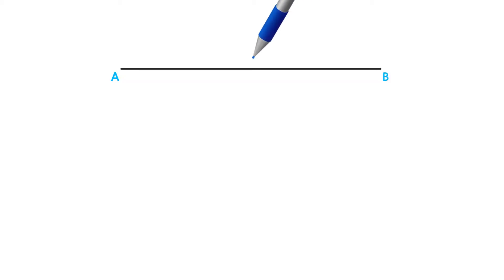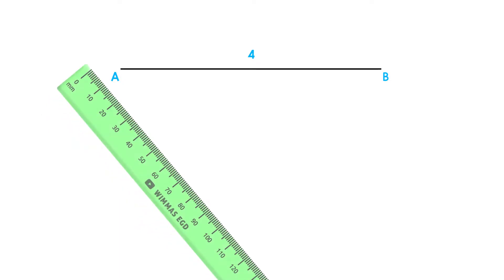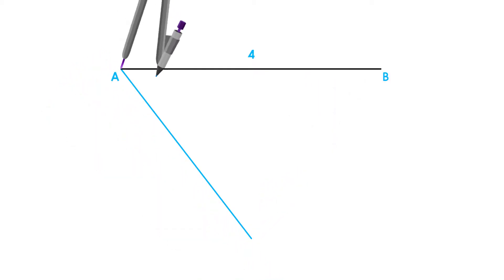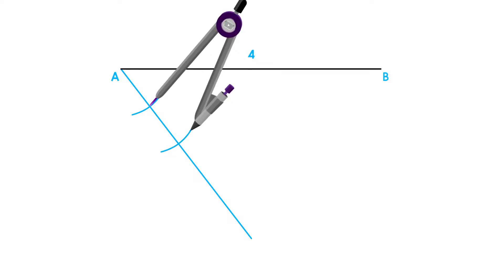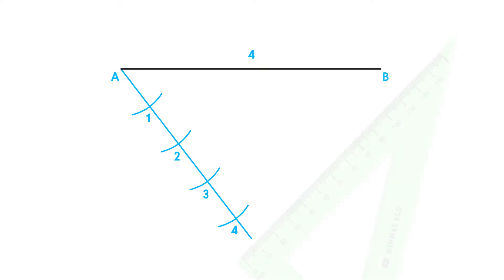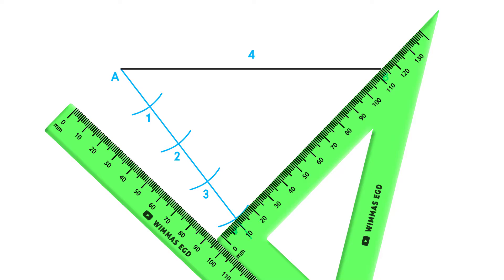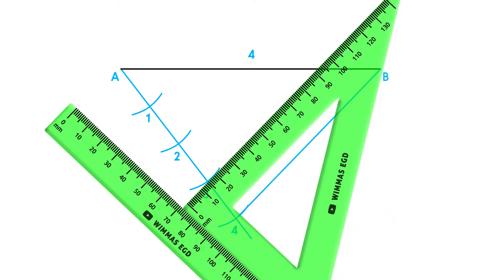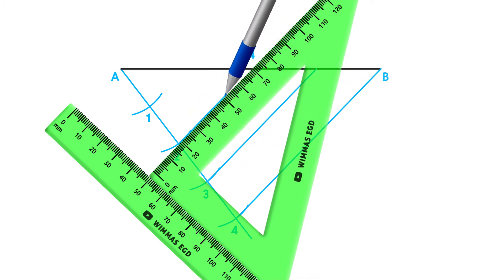How to divide a line into equal parts.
In this quick video, I will show you how to divide any line into equal parts using your compass. A ruler can also be used instead of a compass to determine the equal parts on your drawn line. The line that you draw can be any measurement and any angle. Just make sure your line is long enough to accommodate the amount of parts and the measurement you use. It also doesn't matter if you use the opposite side of the line.